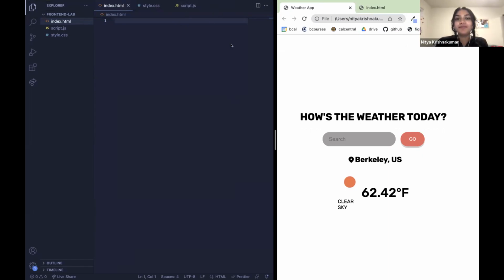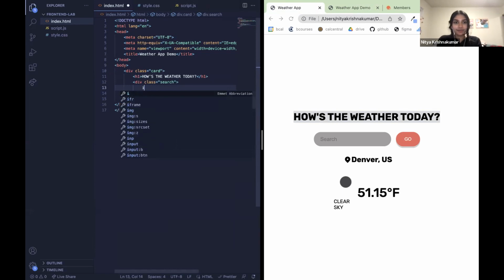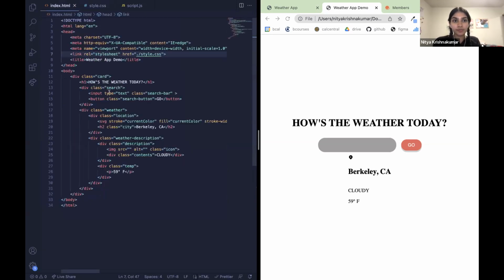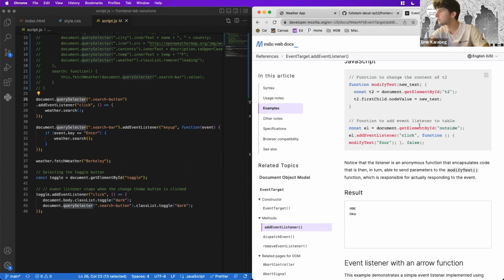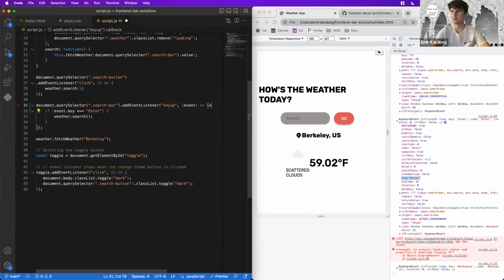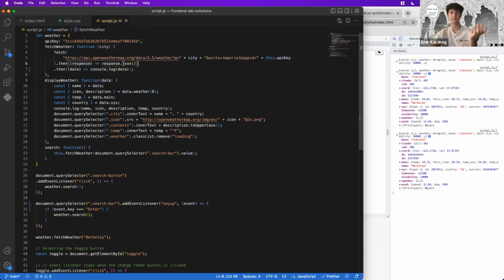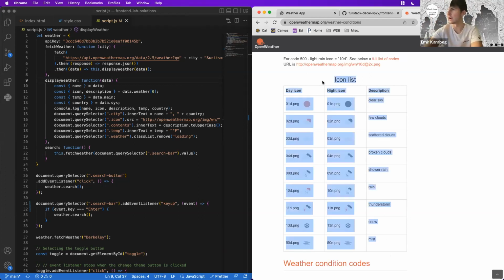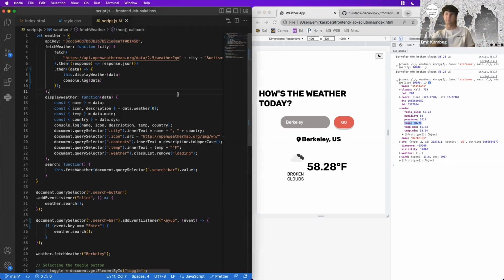Frontend Website Lab